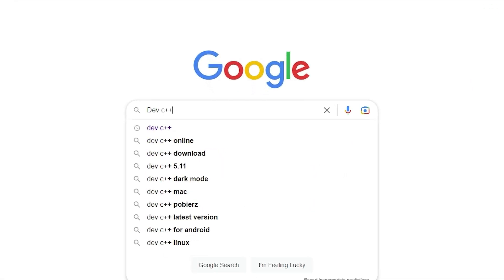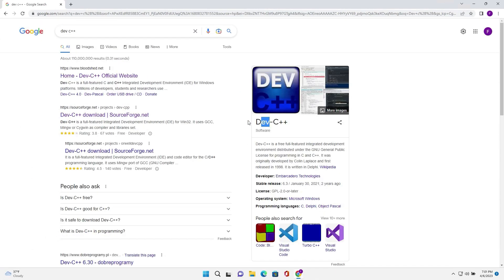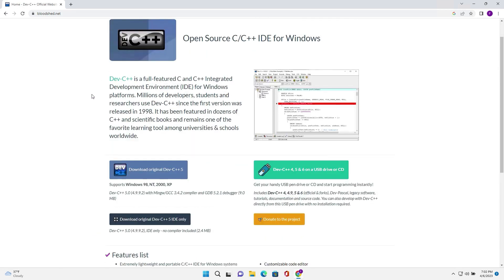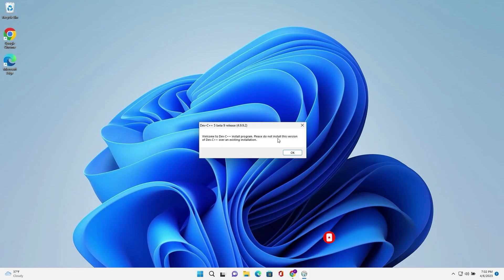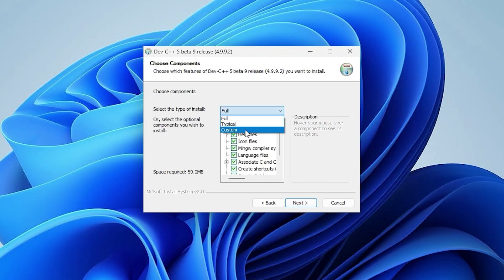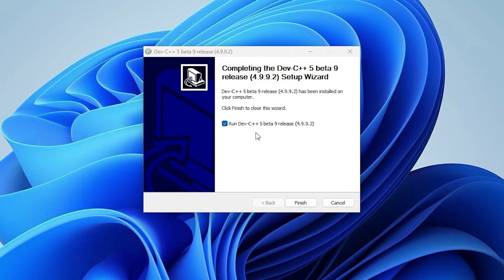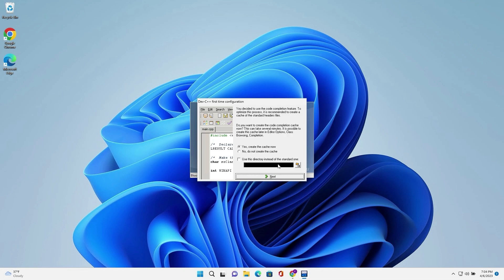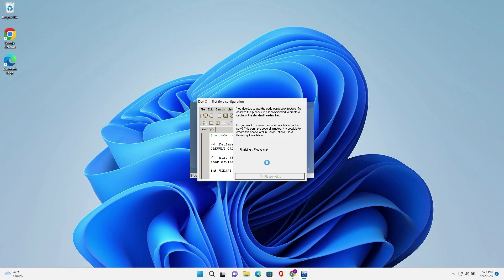How to Install Dev C++ in Windows 11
Dev-C++ is a free, open-source Integrated Development Environment (IDE) for C and C++ programming languages. It allows developers to write, compile, and debug code in an organized and efficient manner.

Installing Dev-C++ on Windows 11 can provide you with a reliable and powerful tool to develop C and C++ programs on the latest version of the Windows operating system. It can also help you to take advantage of the new features and capabilities of Windows 11, such as improved performance and security, while writing and testing your code.

Furthermore, Dev-C++ provides a user-friendly interface and many useful features such as code highlighting, syntax checking, and code completion that can help developers write code more efficiently and with fewer errors. It also includes a debugger that can help you identify and fix bugs in your code.

Overall, if you are a C or C++ programmer or if you plan to learn these programming languages, installing Dev-C++ on Windows 11 can be a great choice to enhance your development experience. ________________________________________